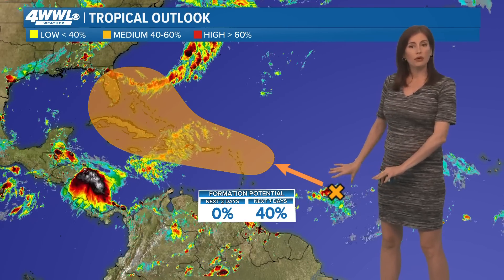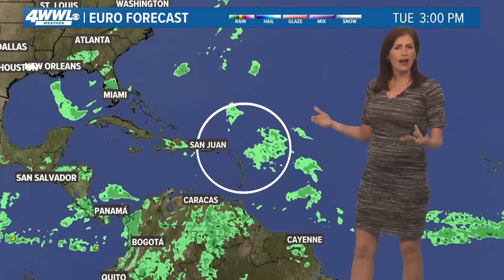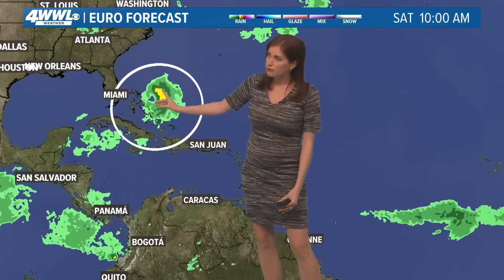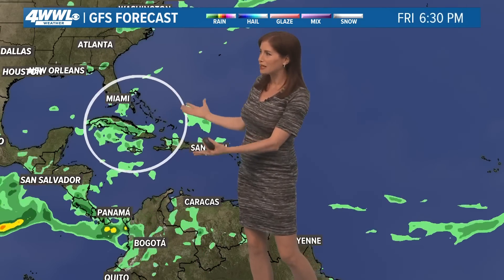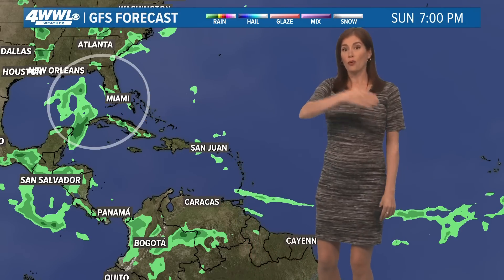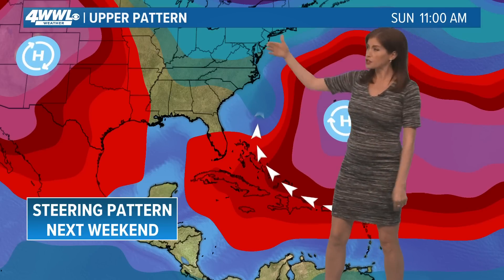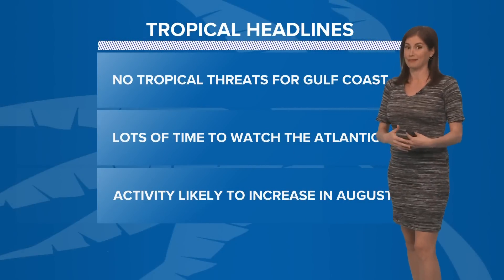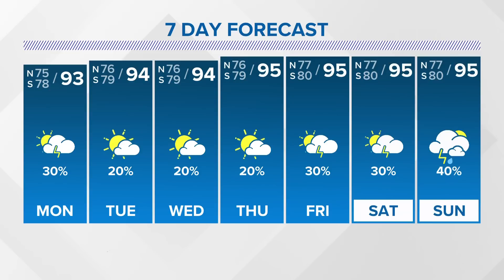Sunday 5 PM Tropical Update: Development possible this week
Meteorologist Alexandra Cranford has a look at the tropics on Sunday evening, July 28, 2024.